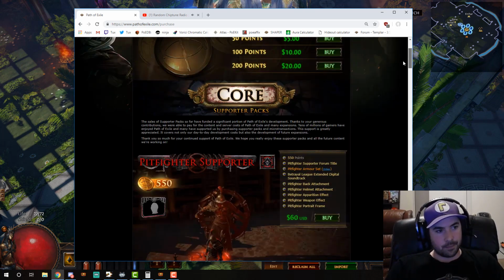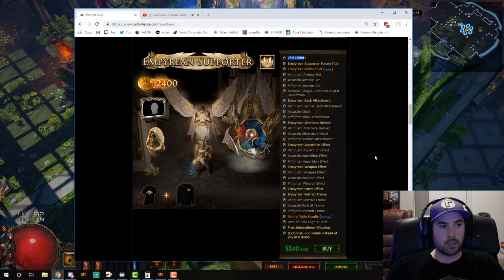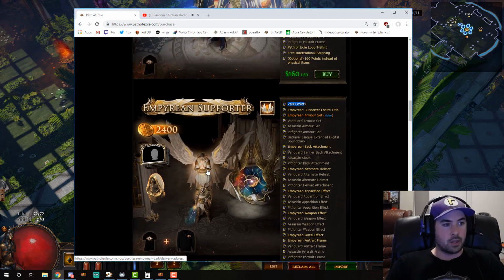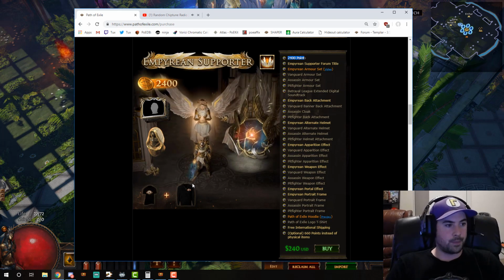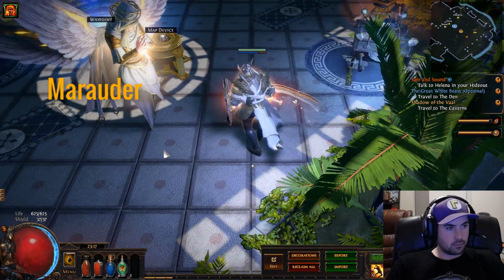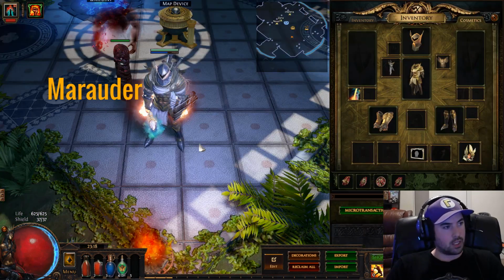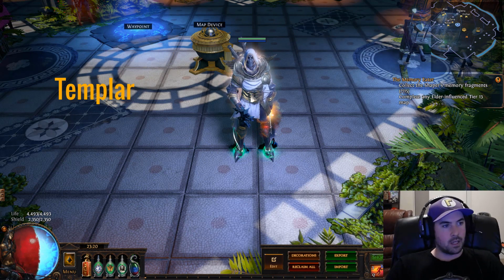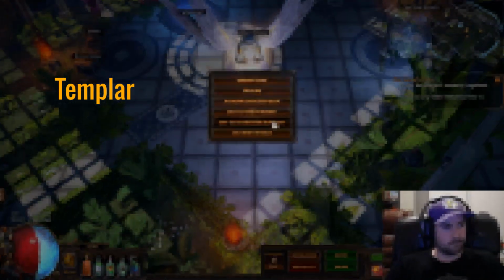Empyrean Core Supporter Pack Overview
Empyrean Core Support MTX pack overview on all classes (minus duelist lolz). Sorry for the slight choppy video. I was running out of disc space while recording and was not aware. Problem should be solved for all future videos.

I appreciate all the support from my follows, Thank you!

Come visit my stream and hang out to see some more exciting stuff live!